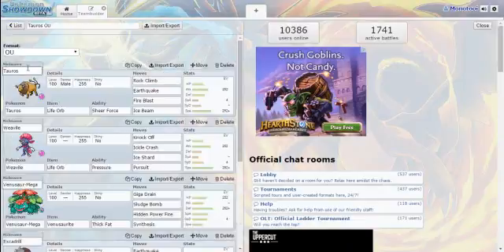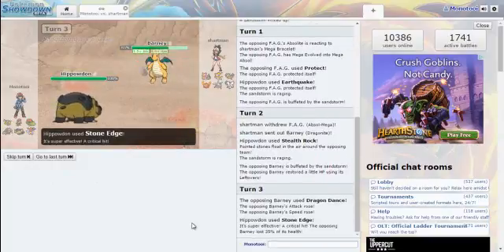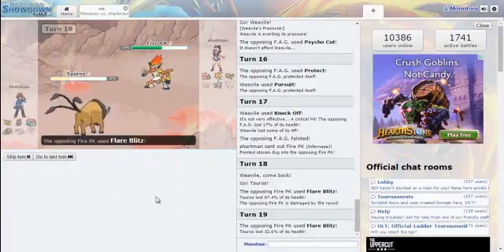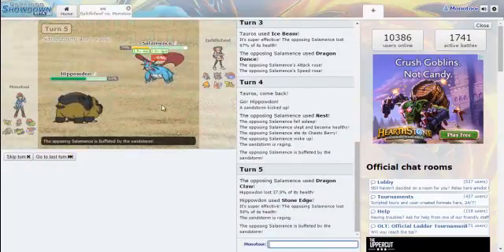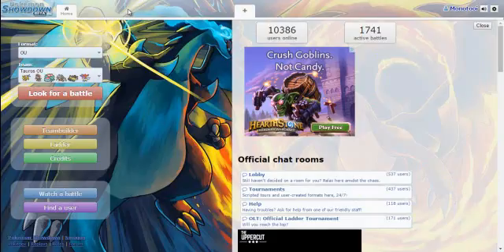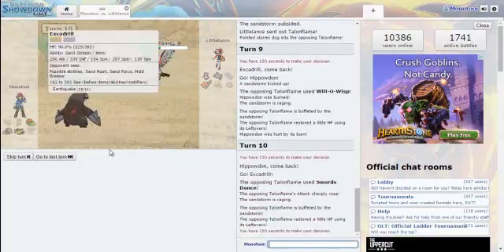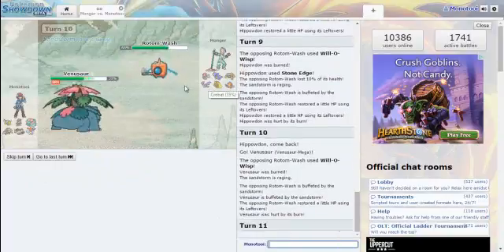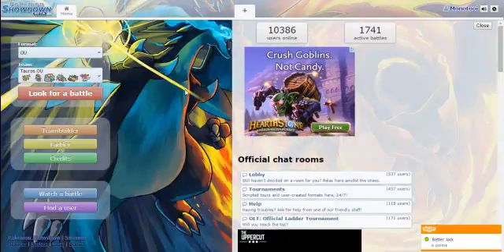Mess with the Bull, you get the Horns - PS OU Live!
I really enjoy using these lower tier mons in OU, especially discovering how viable they are.